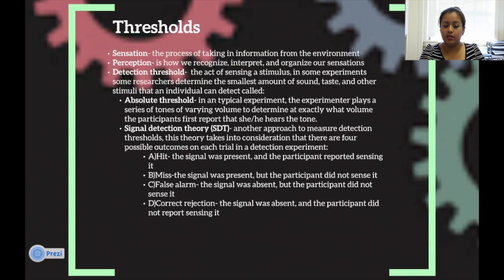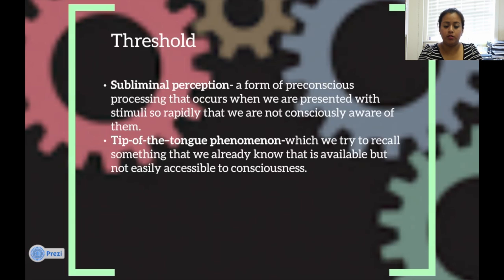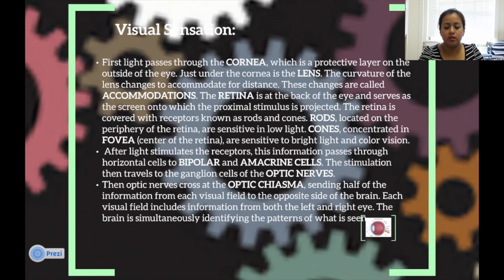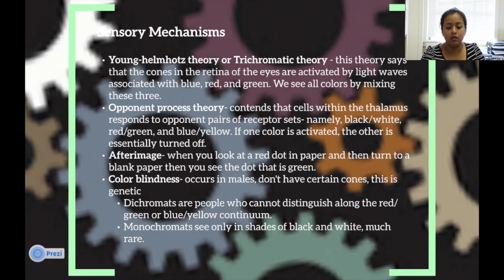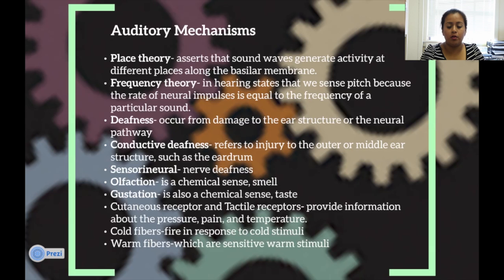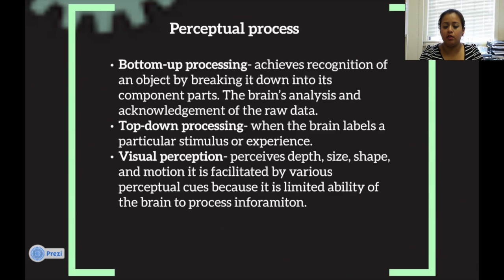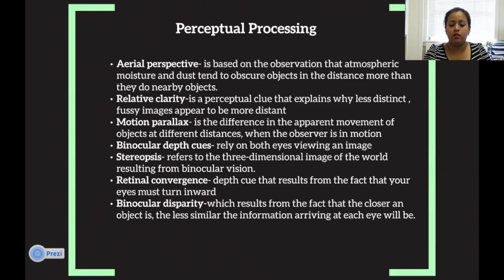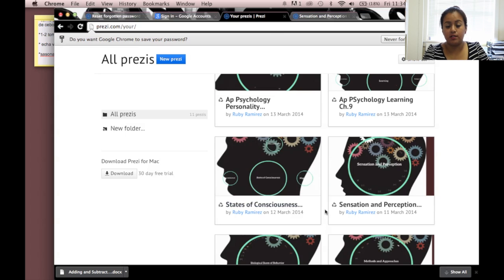AP Psychology Review: Sensation & Perception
This video is about Sensation & Perception